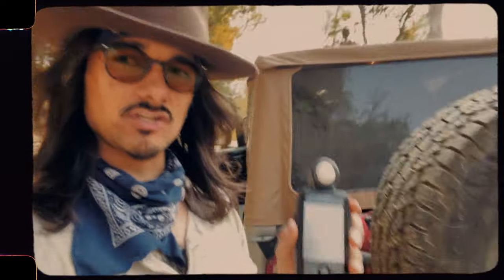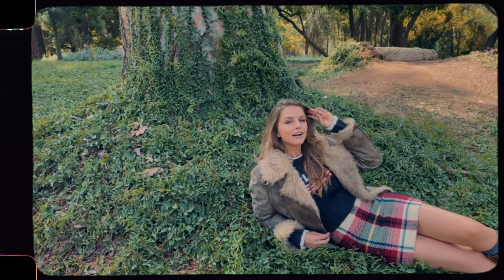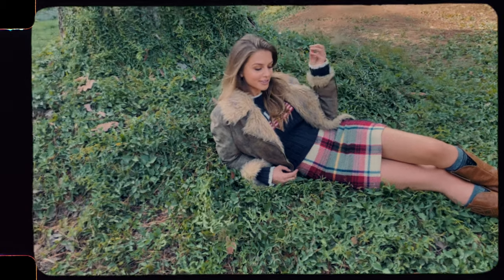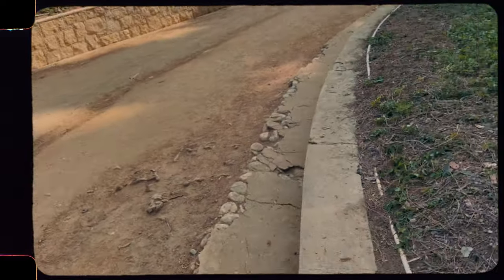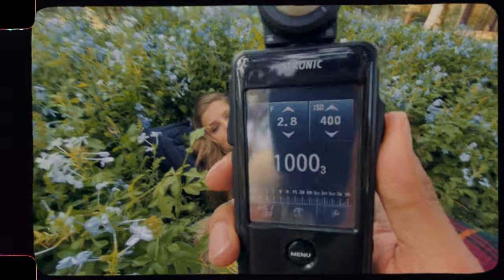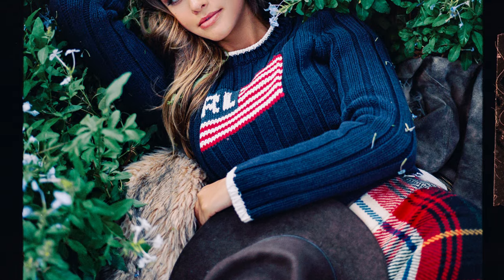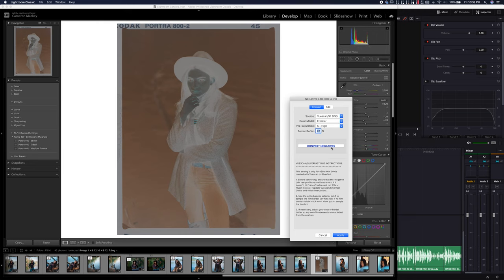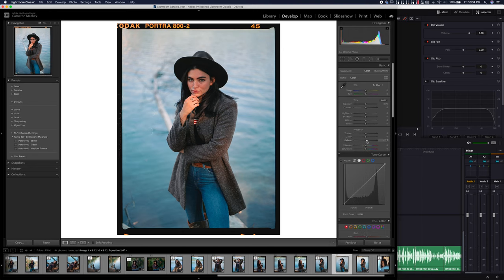How to Meter for Fashion Film Photography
Just my quick introduction into using a light meter. The Sekonic light meter will be a new standard for me!

CAMERA GEAR
Canon R5
Canon EF 24-70
Camera Bag

LIGHTING GEAR
Godox AD400 Pro
Godox Trigger
Glow Softbox
Freewell ND FIlters

CINEMA GEAR
ZCam E2-S6
SmallRig Cage
SmallRig Handle
PortKeys BM5 Monitor
Sigma 18-35mm
Sony NPF Batteries
HDMI Cable (right angle)
CFast 2.0
Sandisk SSD
Monitor Mount

VLOGGING GEAR
Sony ZV1
VND FIlter
Filter Adapter
Screen Protector
Cage - Coming Soon